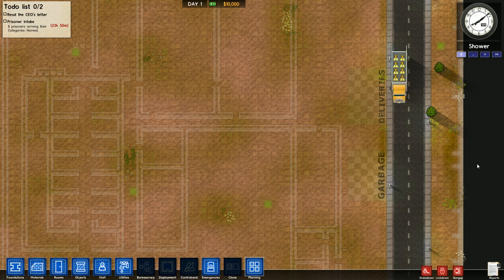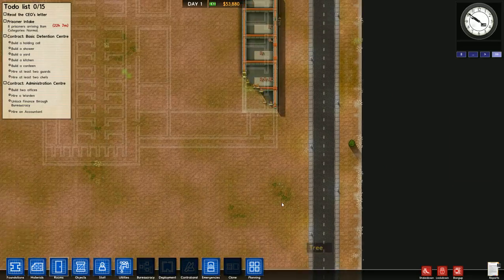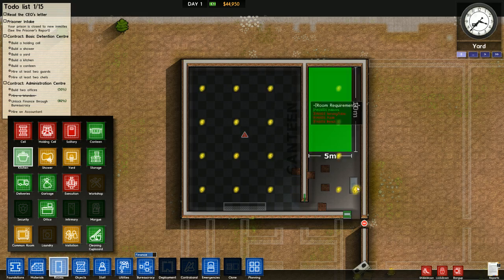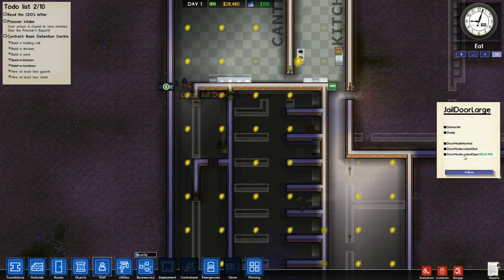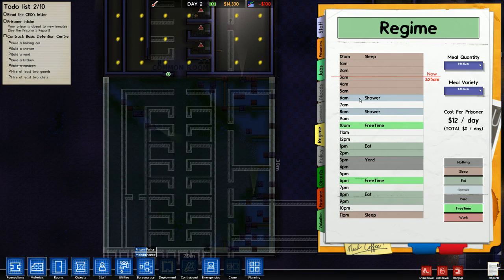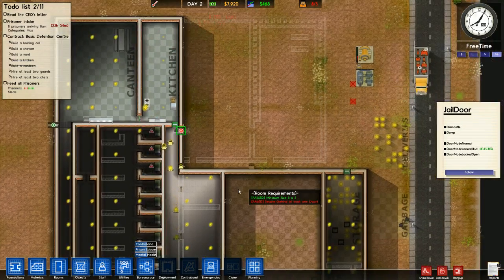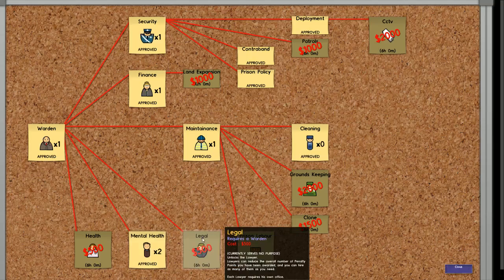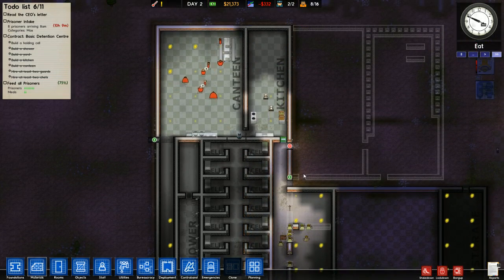Prison Architect Let's Play / Tutorial, Part 1 (Alpha 13)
A new alpha means it's time for a new tutorial! Prison Architect: now featuring prisoners who are apparently part-gopher.

There is a text companion for this guide hosted on the Steam workshop

This video will start the game off and get the prison ready to receive its first inmates without having to delay their arrival.

The focus of this tutorial is a build order for the new player that allows them to meet their prisoners' needs but also gets them ready to expand their prison quickly.

Make sure to Like the video and subscribe to my channel: there will be further videos in this series, showing how to take care of your maximum security prisoners while keeping your workshop(s) running for enough of the day to grow.